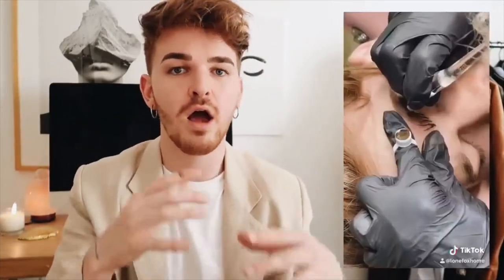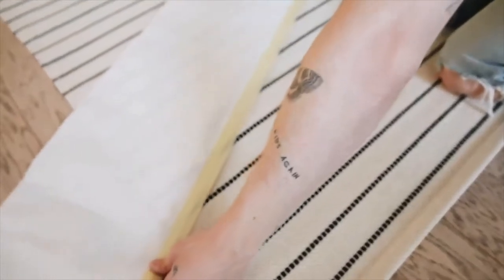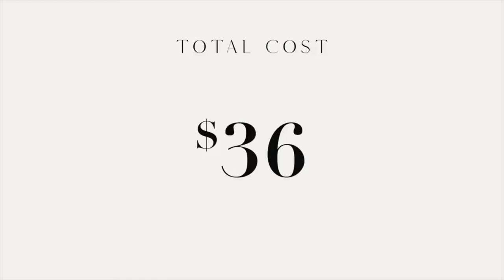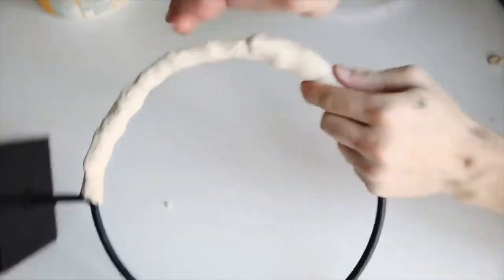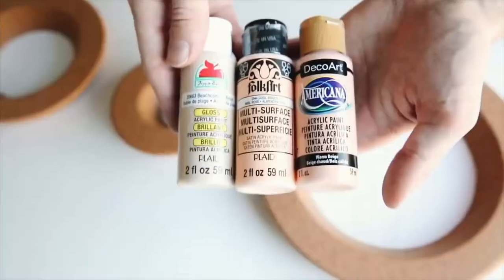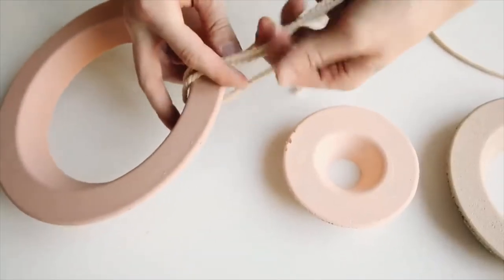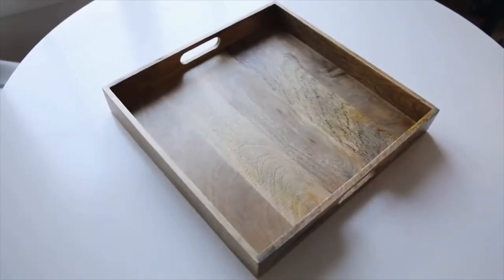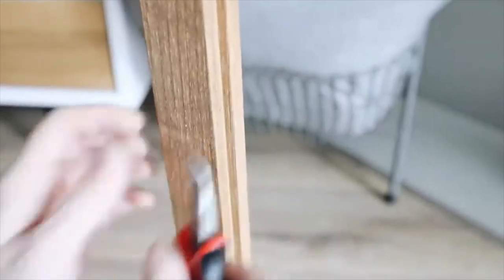DIY Home Decor Hacks 2020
DIY cool hacks for home decor for 2020

You can do easily by your own at home with the things that you may be already have or easily buy its very cheep .
Find some old things and make them beautiful or use full is our mission.
must try .I truly think you are going to love this one!